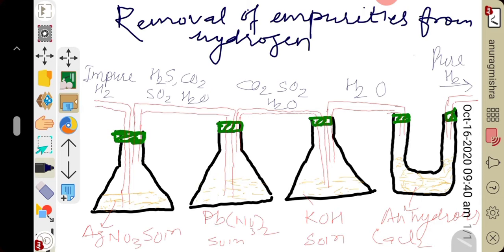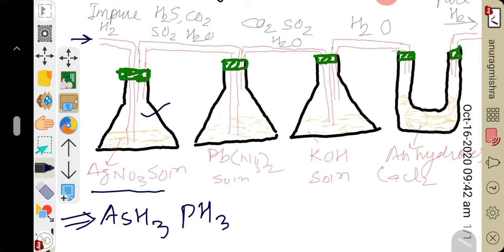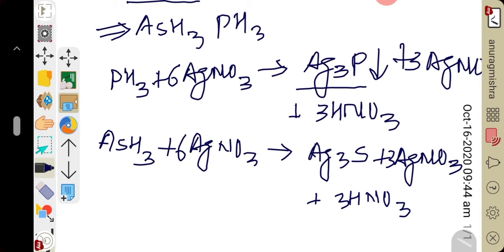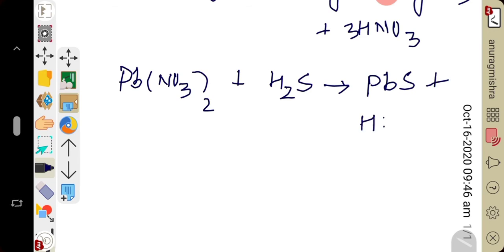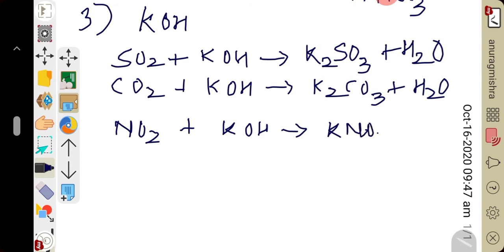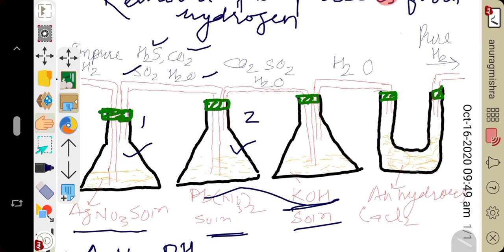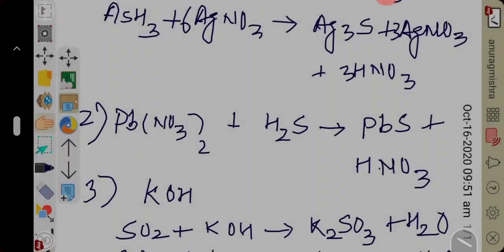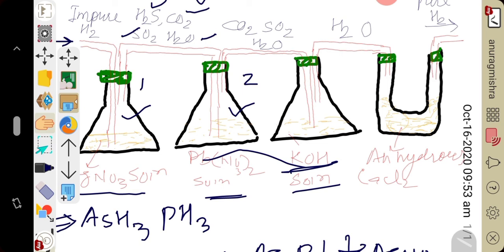Removal of impurities from hydrogen gas